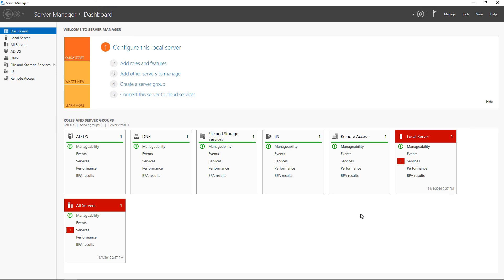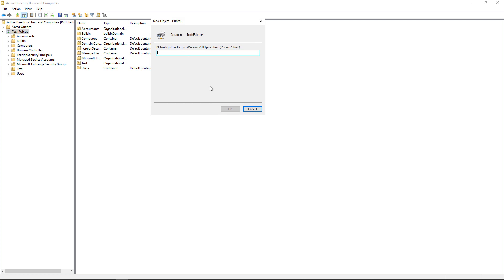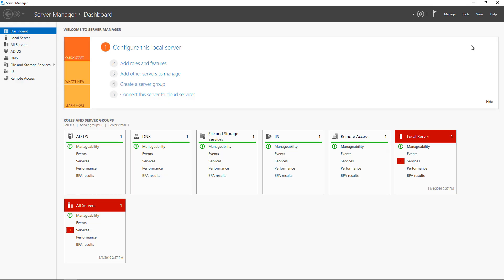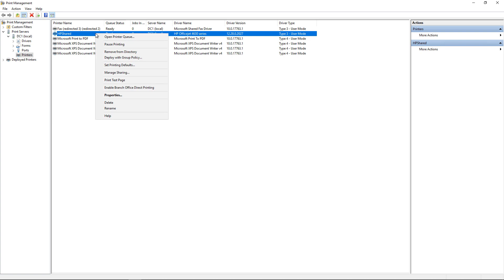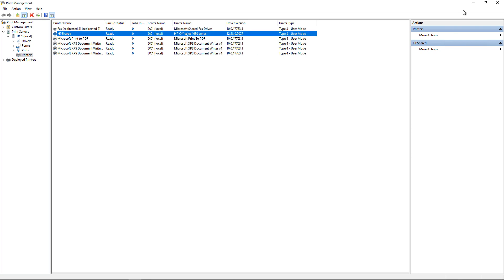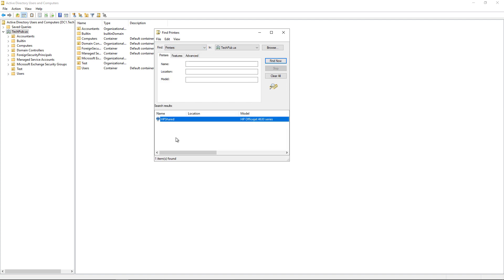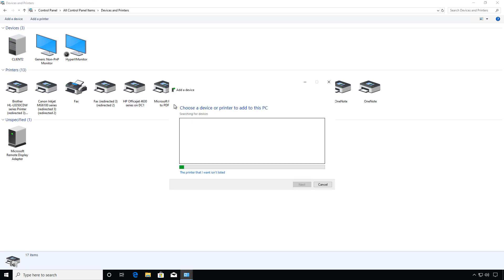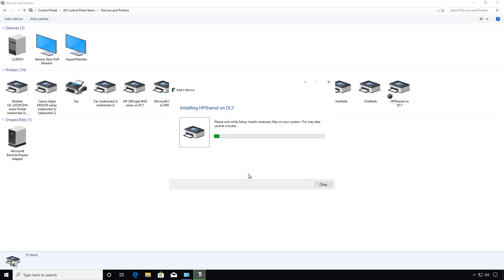How to add a printer into Active Directory in Windows Server 2019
Professor Robert McMillen shows you how to add a printer into Active Directory in Windows Server 2019.